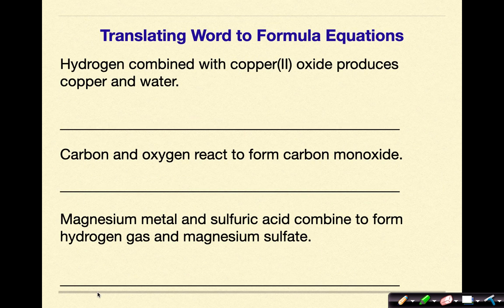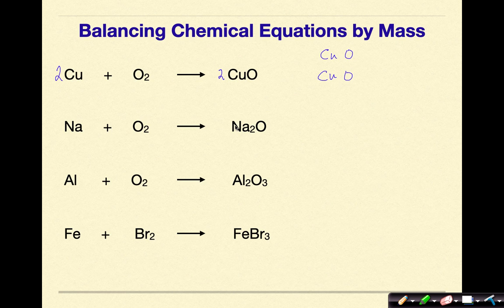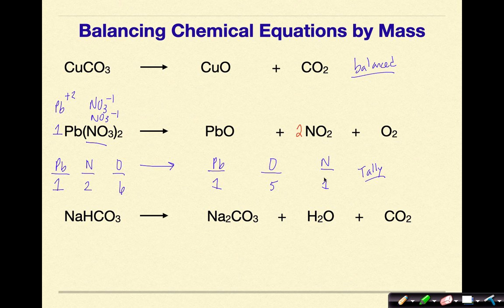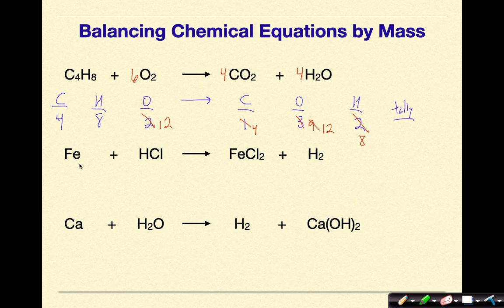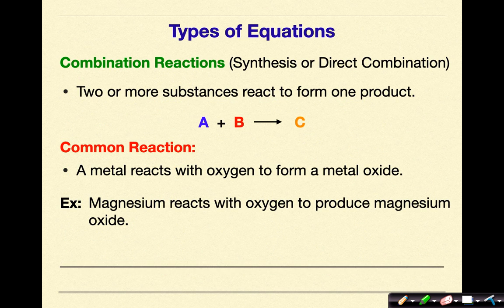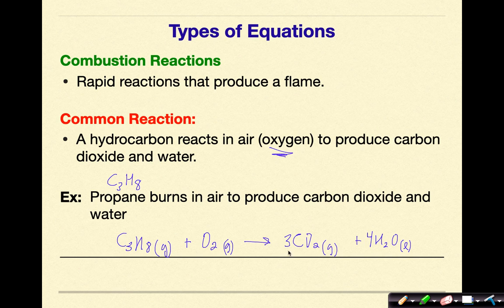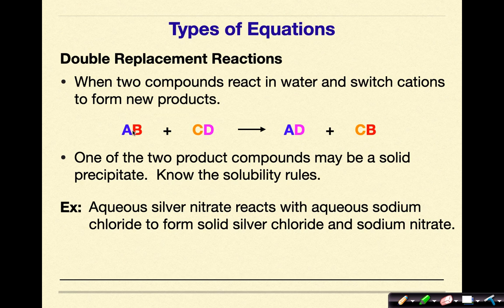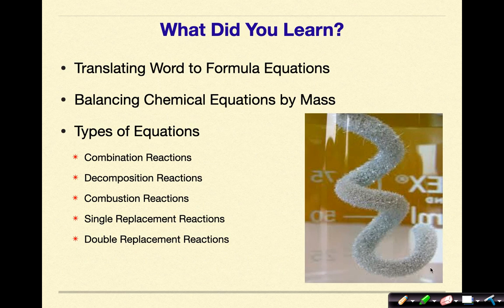AP Chemistry Chemical Reactions: Introduction to Chemical Equations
This video tutorial covers the typical content of an AP Chemistry course. Specifically, this tutorial reviews a method for the translation of word equations to formula equations. Balancing chemical equations by mass is reviewed.  Finally, common chemical equation types are reviewed including combination (synthesis) reactions, decomposition reactions, combustion reactions, single and double replacement reactions. Example problems with explanations are provided.